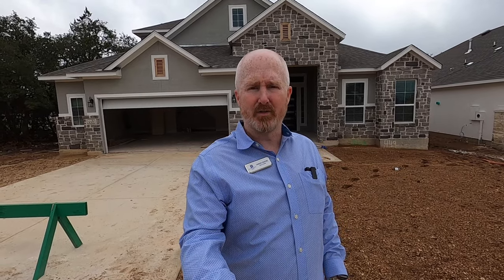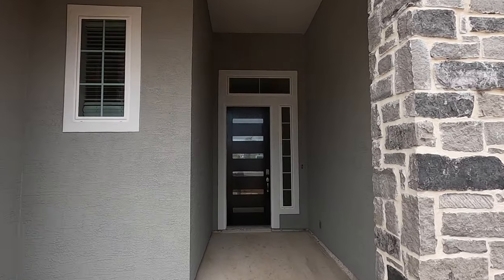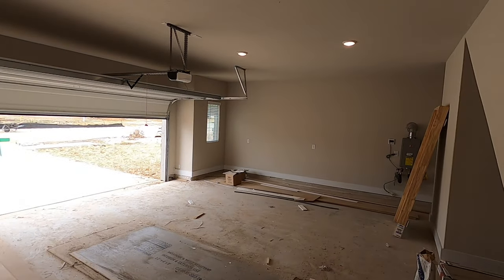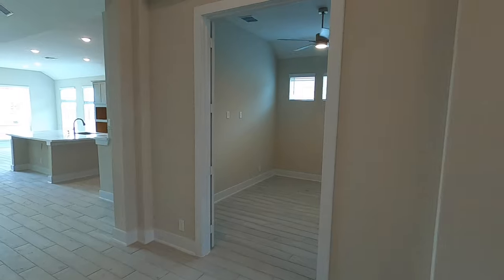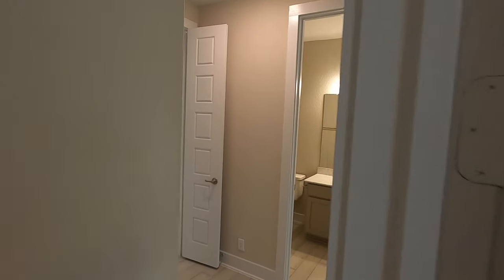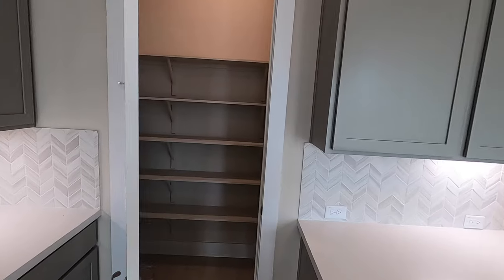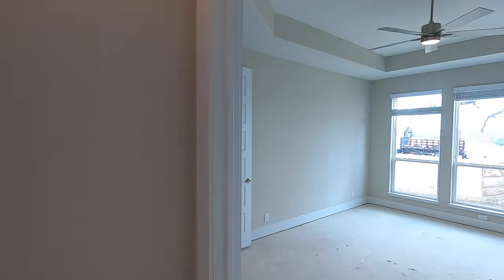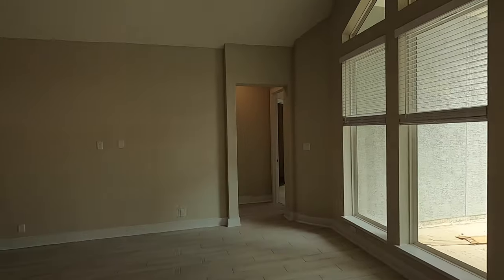Chesmar Home For Sale, Esperanza Community, Boerne Tx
This Brody plan by Chesmar Homes is for sale as of mid Oct, 2023. It is scheduled to be completed early January 2024. It's a 1.5 story home with 2,826 SqFt, 4 bedrooms with an in-law suite built into it. 2.5 car garage. With Current incentives the asking price is around $625K. That MIGHT be negotiable.  I am a local Realtor and it would not cost you anything to use me to help purchase this home. Thanks, Jason